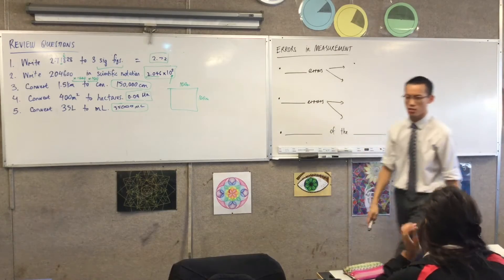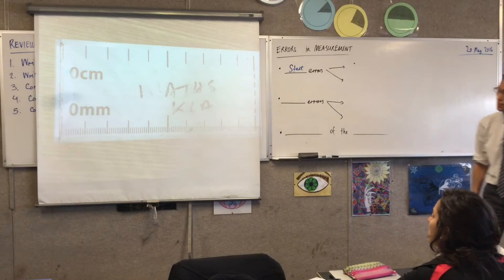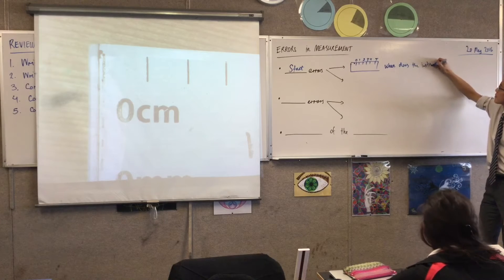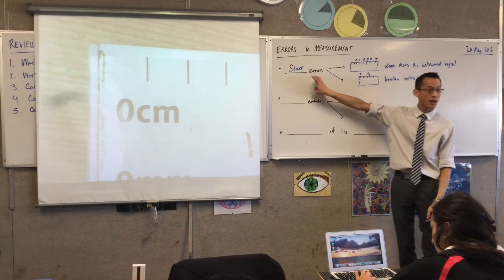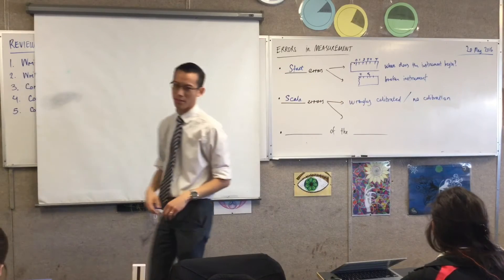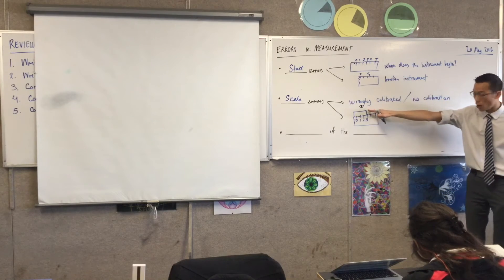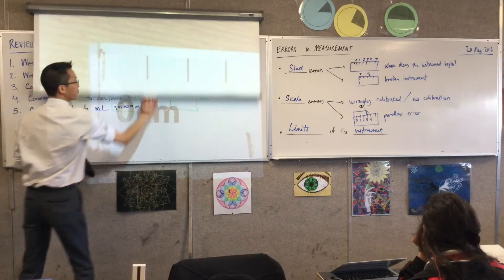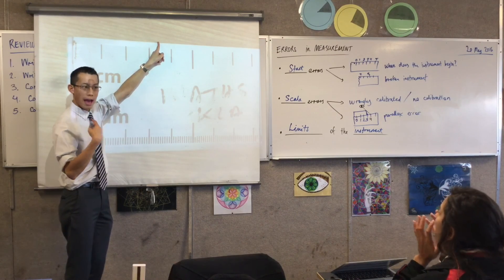Errors in Measurement (2 of 2: Outline of Start & Scale errors and Instrument Limitations)